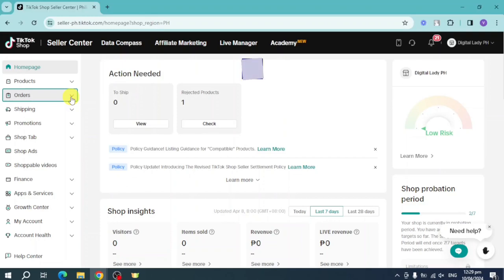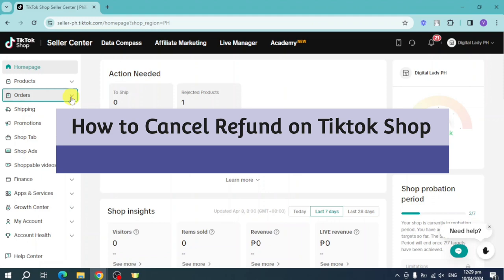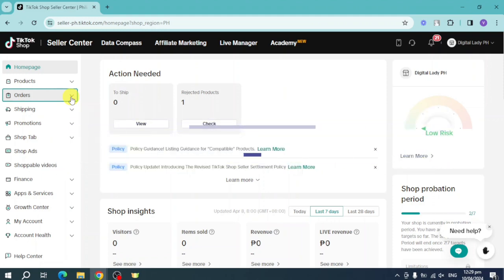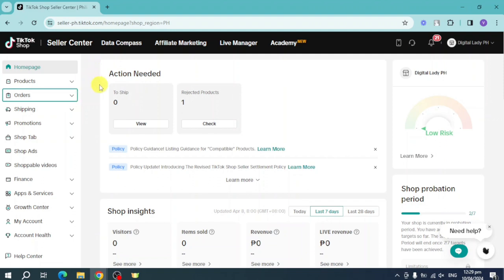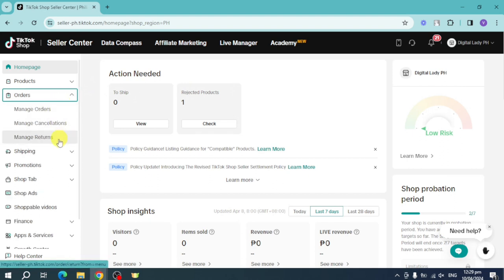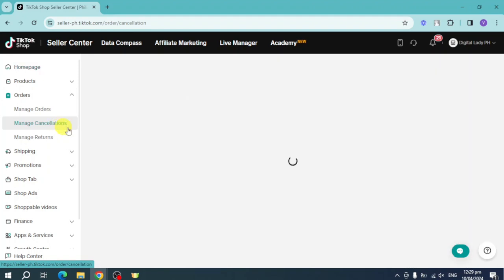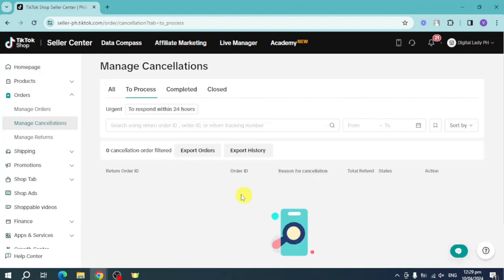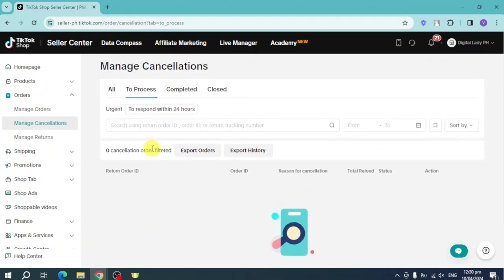How to Cancel Refund on Tiktok Shop (Best Method).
If you're wondering how to cancel and refund on Tiktok Shop, this video has the best method for you! Save time and money with this easy step-by-step guide.